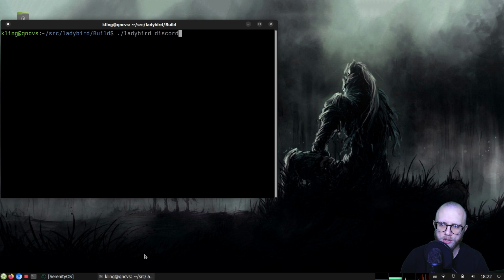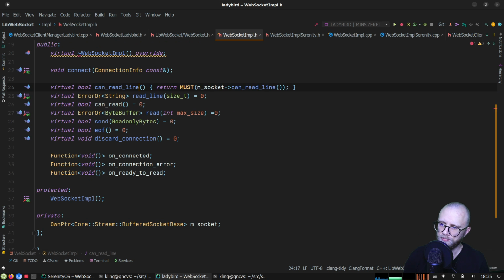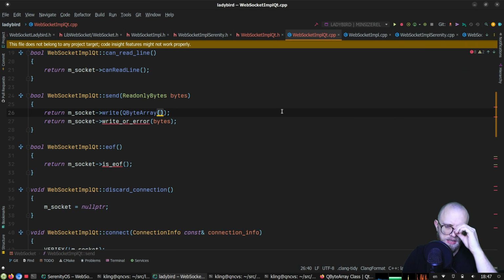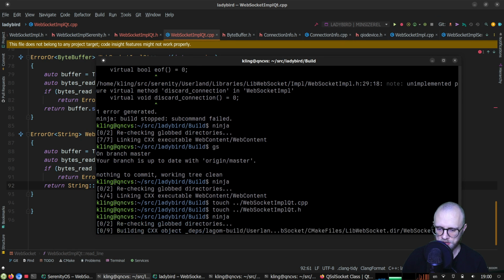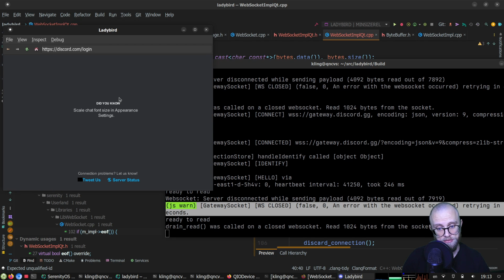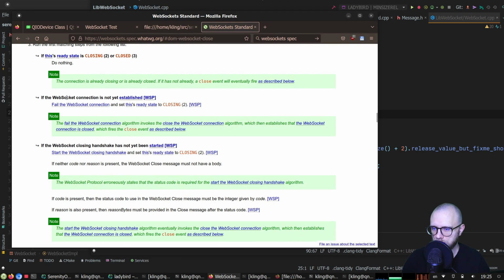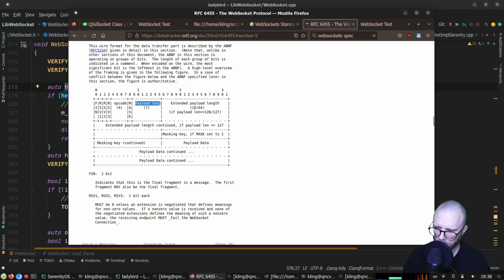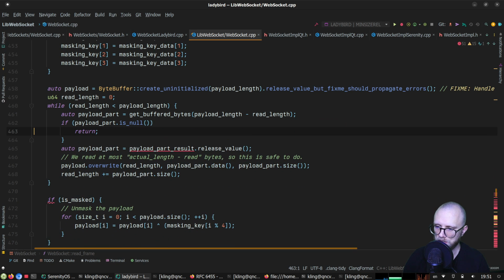Browser hacking: Let's finally log into Discord!